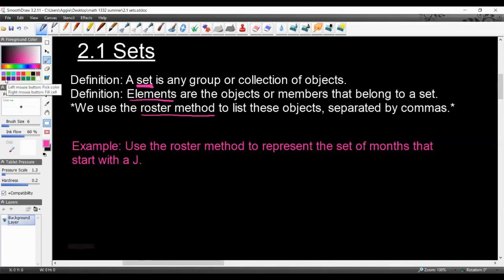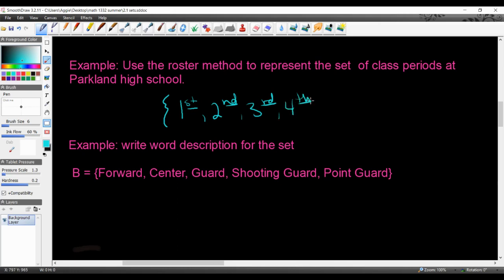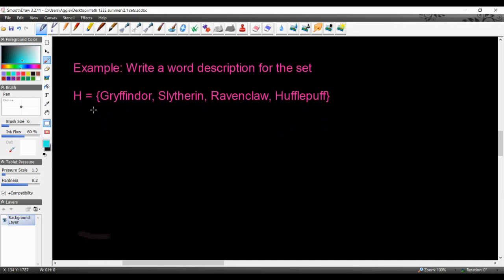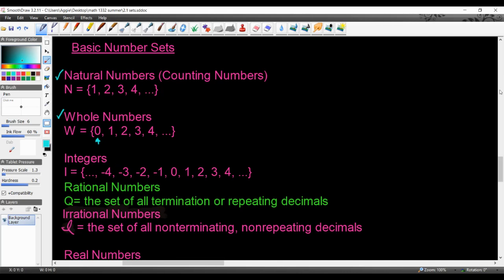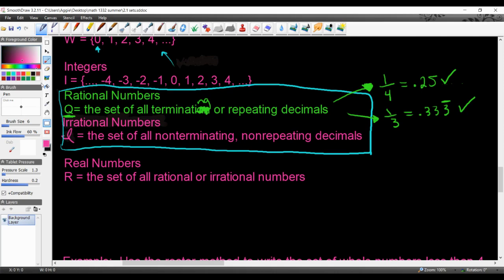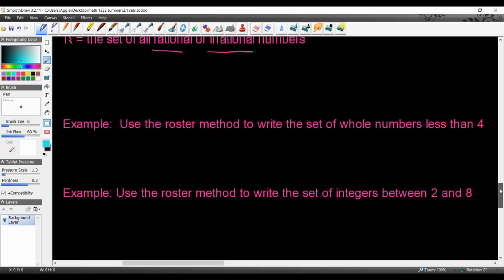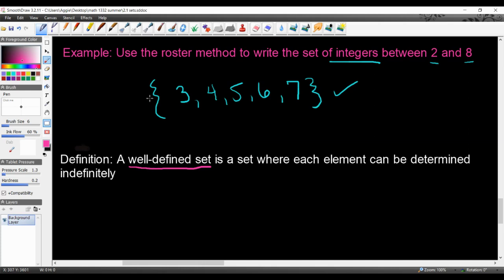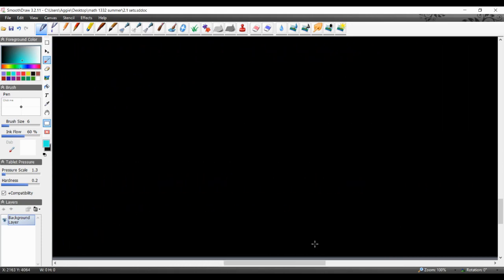2.1 Sets (part 1)